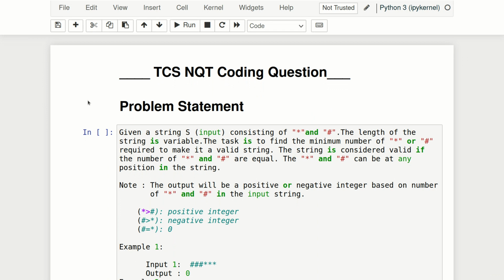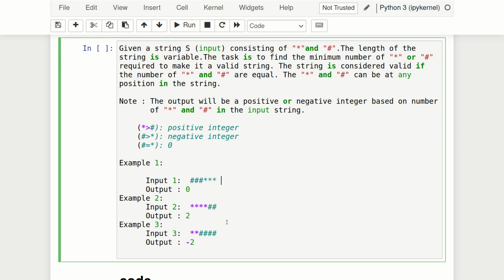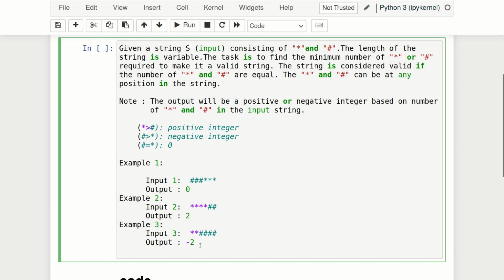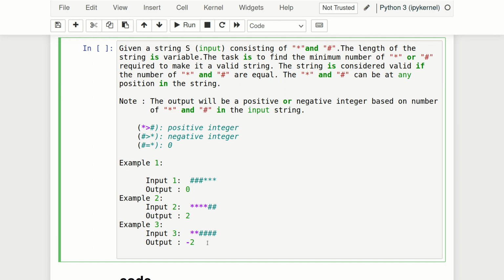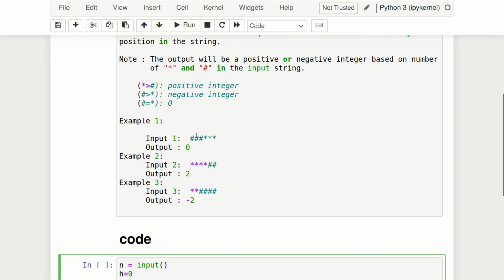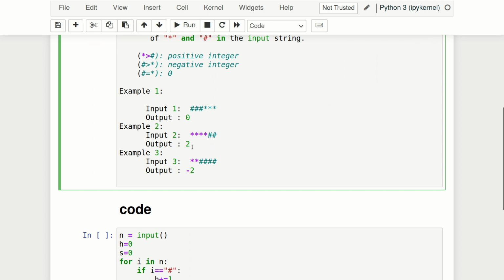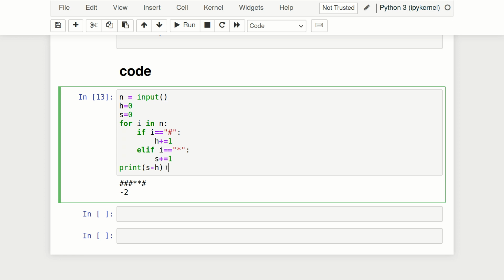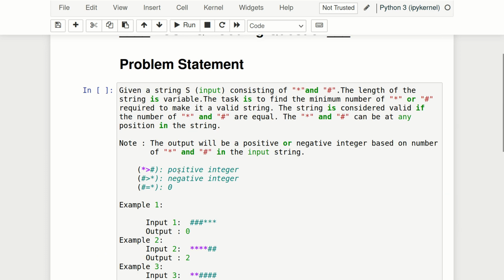TCS NQT Advance Coding Question and Answer | TCS NQT PREPARATION | TCS NINJA | TCS DIGITAL [AC-1]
This video will help you learn TCS NQT Programming  Questions with Answers

tcs nqt questions and answers, tcs nqt previous year questions, tcs nqt preparation , tcs ninja questions, tcs digital questions